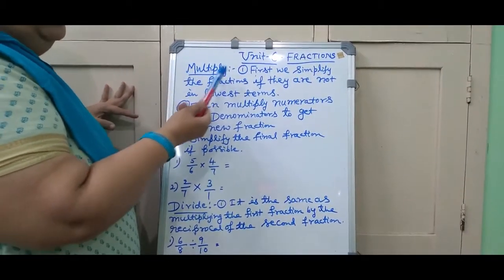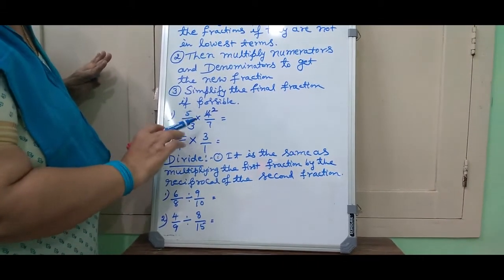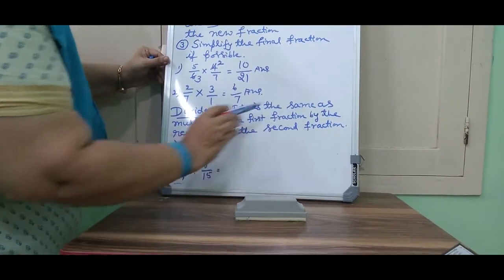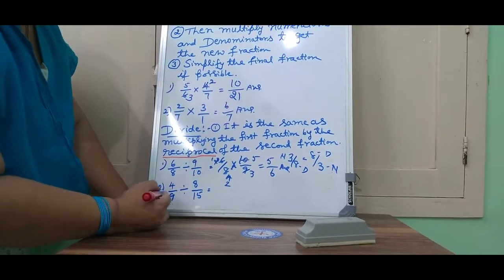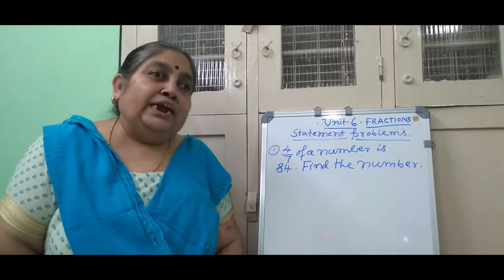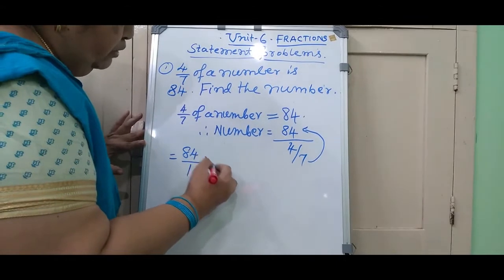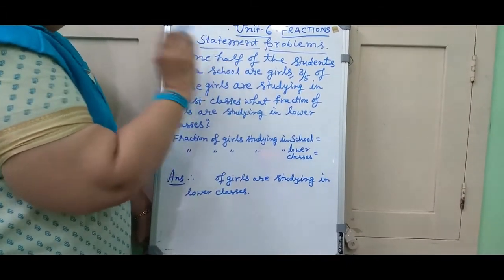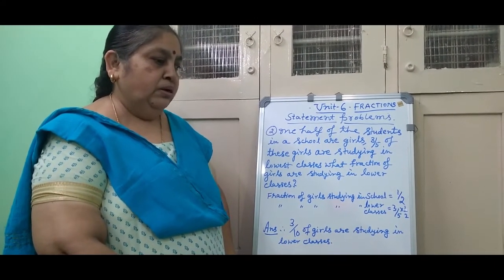Multiplications & Divisions Of Fractions || ಭಿನ್ನರಾಶಿಗಳ ಗುಣಾಕಾರಗಳು ಮತ್ತು ವಿಭಾಗಗಳು